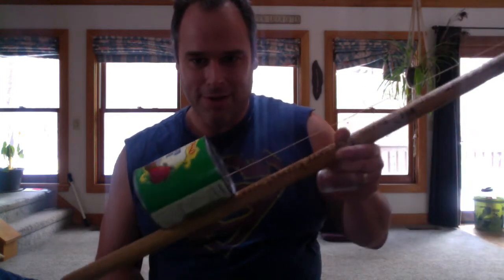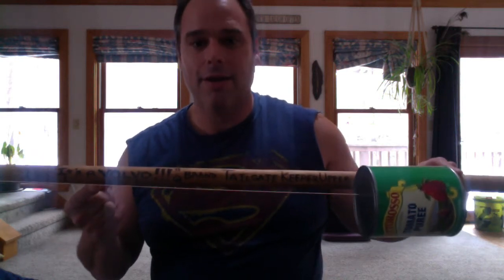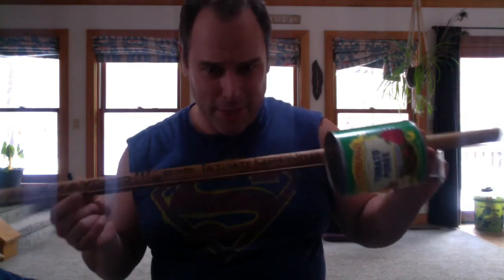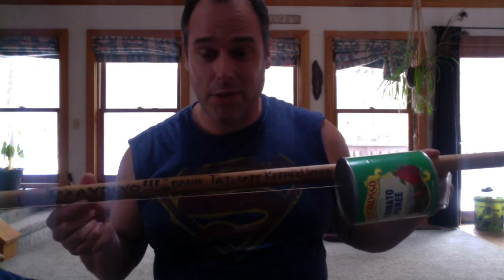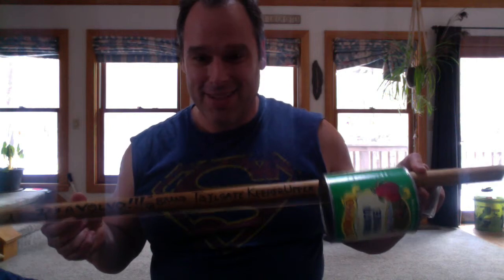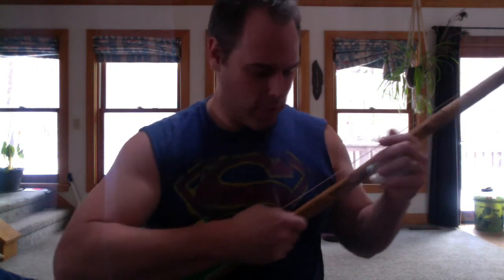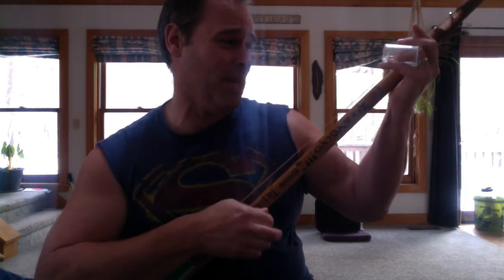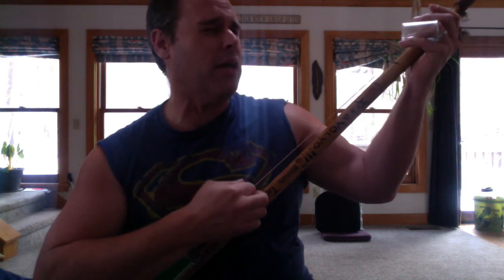James Mann and the Diddley Bow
This is a diddley bow  that I made out of a stick which was given to me from a friend specifically to make this instrument. The stick came from a man, a friend to many, who had passed on. It was a beloved relic within this household, so giving it up was a big thing. This diddley bow is the result along with the song that rose out of building it.

Whoa James Mann
he was a very mighty man.
He liked to drive fast
in his garbage can can.
Beat the law
as oft' he could.
In front of many judges
James Mann done stood.

Whoa James Mann, that man x3
Take another spin in your garbage can

Whoa James Mann
was a generous man.
He help out folks
whenever he can can.
Fixing problems
no matter what weight.
found a big ol stick
to hold up a car tail gate.

Helping out folks whenever he can can

Who James Mann
was a very loving man.
People were his family
all across the land.
He looked em in the eye
and held em in his heart.
wrote em love notes
when they were apart.

Held 'em in his heart all across the land.

Whoa James Mann
he done went away.
Got a halo and a harp
and teaches angels to play.
There's a glimmer in the air
when I play this song
No doubt about it
James is singing along

Playing your harp in the big ol' angel band.